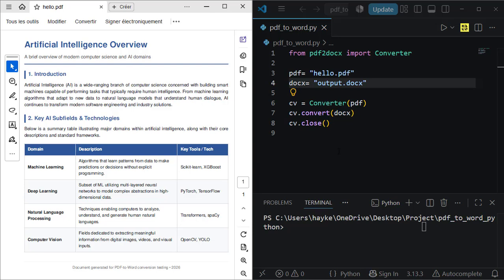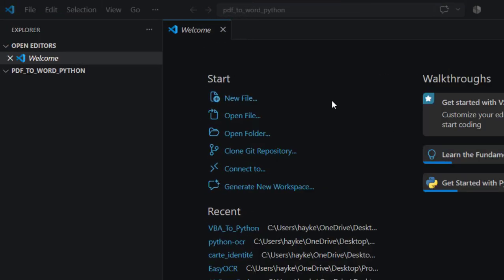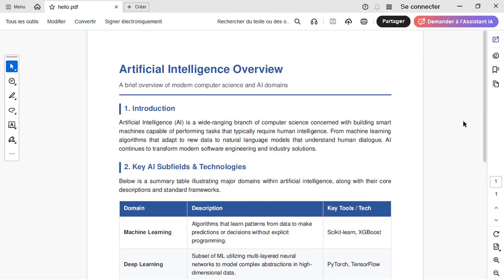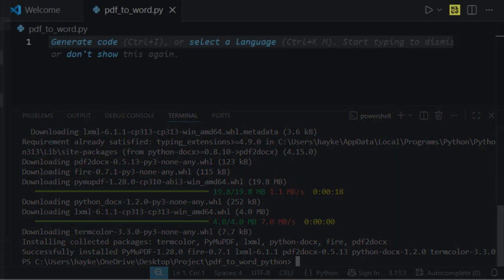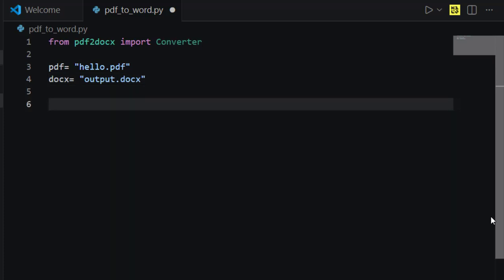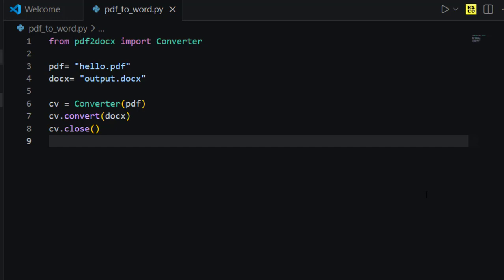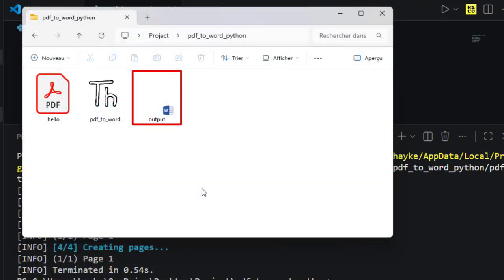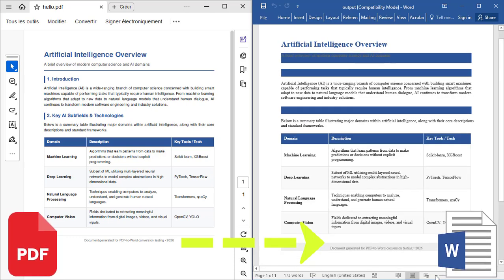Convert PDF to Word with Python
Learn how to convert any PDF file into an editable Word document (.docx) using Python for free! No subscription fees, no online converters, and 100% private.

In this quick tutorial, we use the `pdf2docx` Python library to convert PDF documents while preserving text, formatting, and layout.

📄 CODE USED IN THIS VIDEO:
from pdf2docx import Converter

pdf_file = "hello.pdf"
docx_file = "output.docx"

cv = Converter(pdf_file)
cv.convert(docx_file)
cv.close()

⚡ PREREQUISITES:
Run this command in your terminal/command prompt to install the required library:
pip install pdf2docx